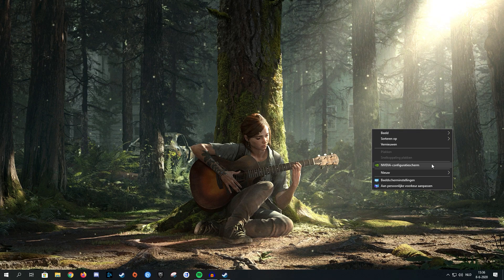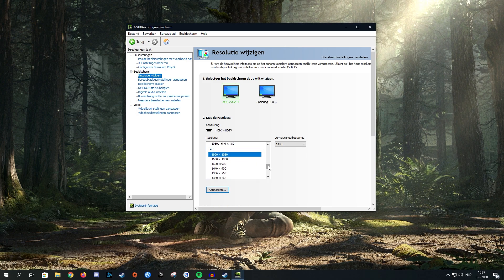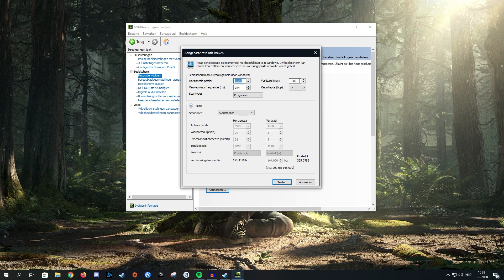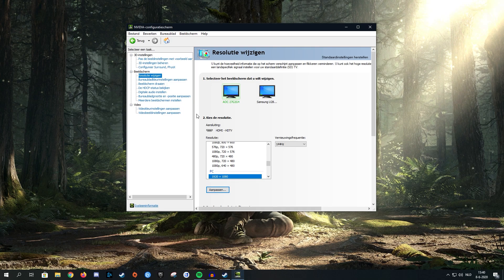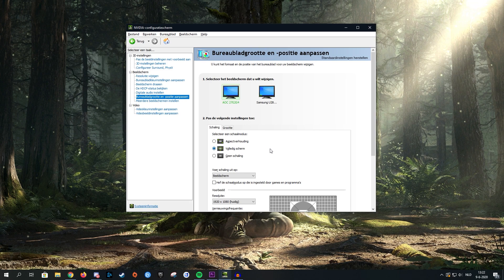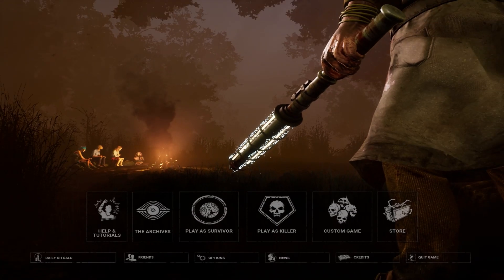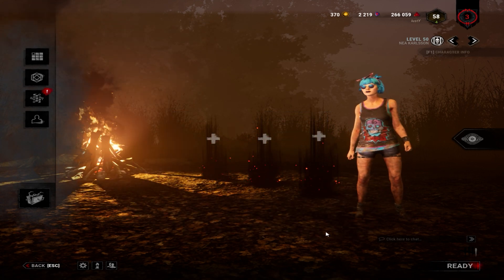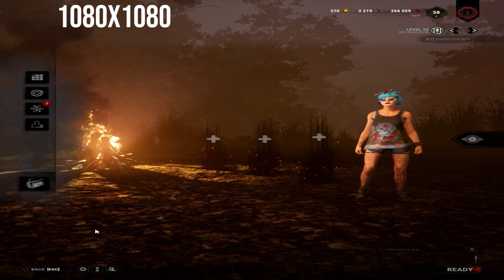How To Play With Stretched Resolution - Dead by Daylight Stretched Res Tutorial [2022]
Hey everyone, in this video I'll be showing you how to stretch your resolution for Dead by Daylight in 2020. It's pretty easy to play with stretched res, and by following the steps in this video you should be able to replicate it on your first try.